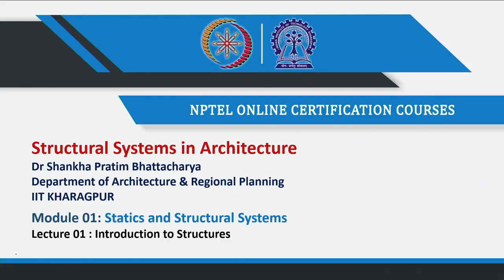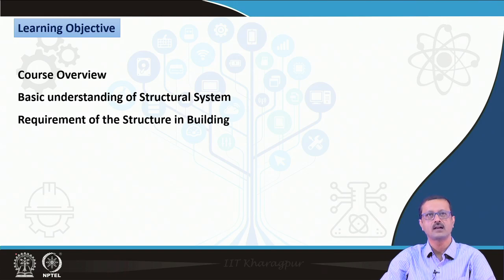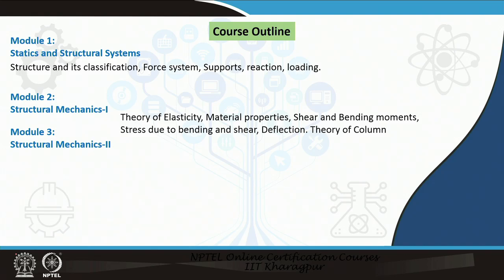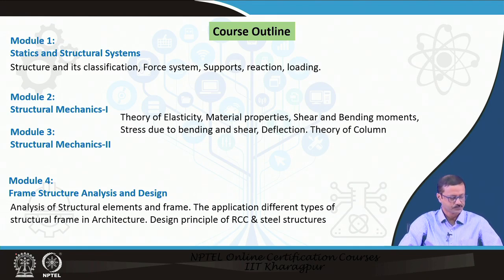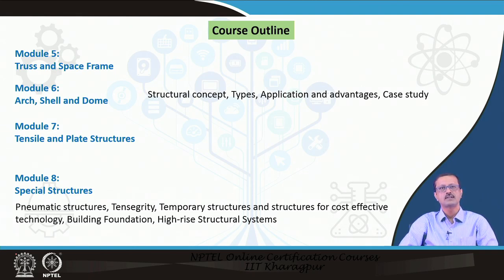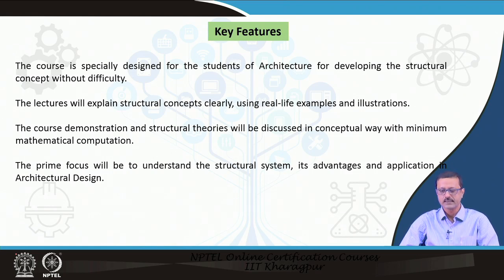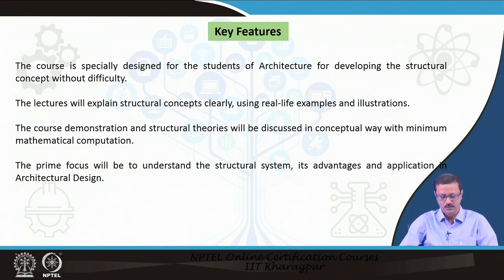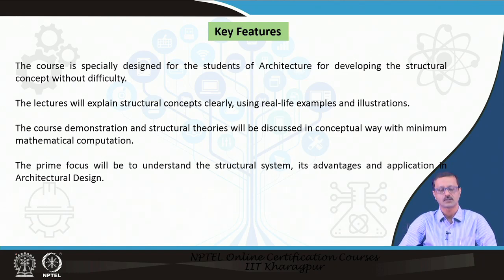Lecture 01: Introduction to Structural System